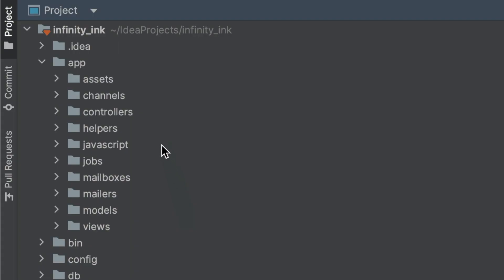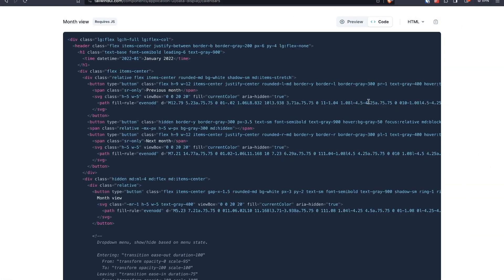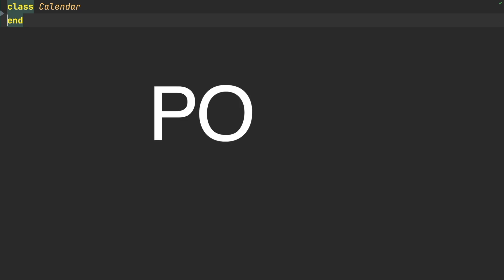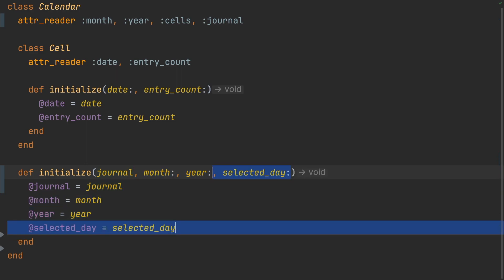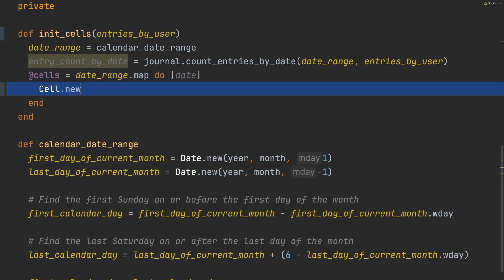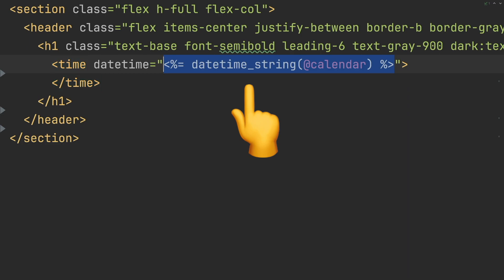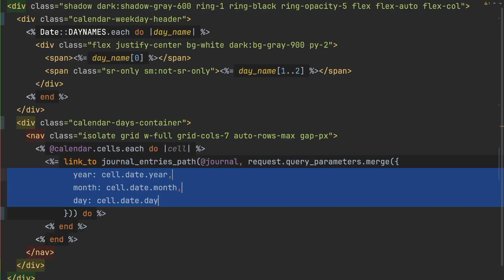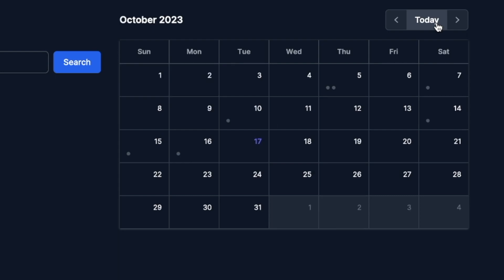How to use Models & Helpers to Supercharge Your Views in Ruby on Rails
Learn how to build a fully functional calendar UI component in Ruby on Rails 7 using only built-in helpers, models, and views. This tutorial takes you through each step, focusing on using domain models and helpers to bolster your views.

🔹 What You'll Learn:
- How to construct a calendar model as a plain old Ruby object.
- How to initialize and render calendar cells.
- Implementing pagination and date indicators for journal entries.
- Customizing the calendar using Tailwind UI components as a base.

🔹 Tech Stack:
- Ruby on Rails 7
- Tailwind CSS amd Tailwind UI

Optimize your Rails applications by using the built-in features to their fullest potential. This guide is perfect for those who want to minimize the need for third-party libraries and stick to idiomatic Rails practices.